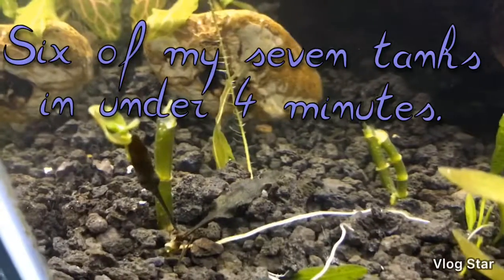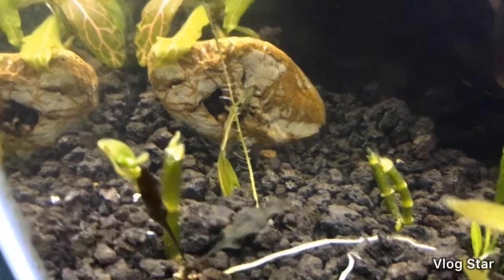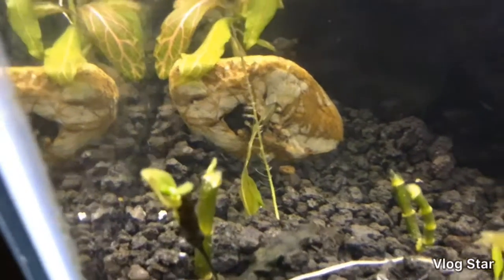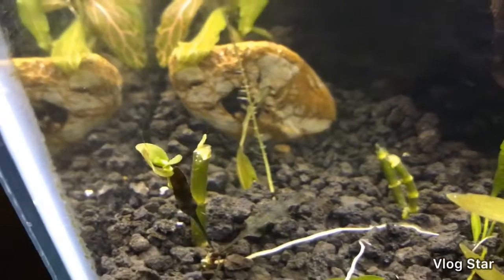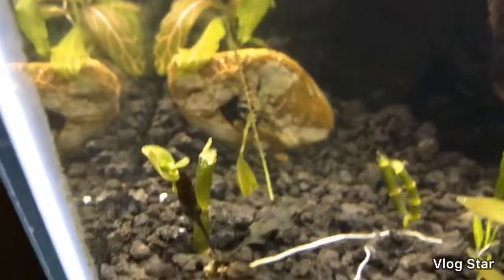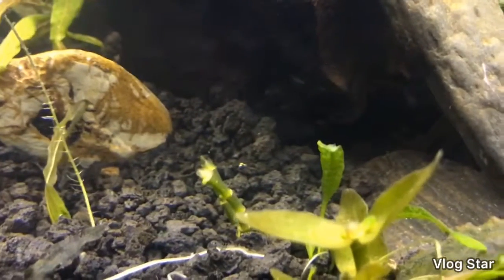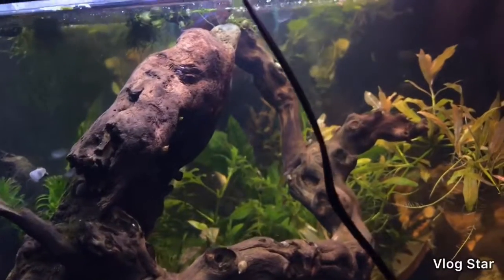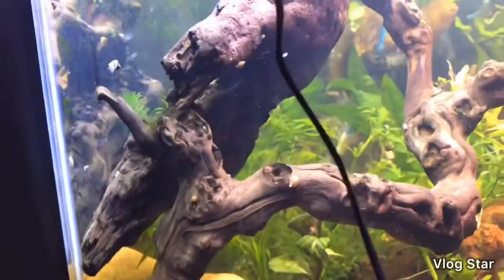Six of my seven tanks in under 4 minutes.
In 5 clips I show 6 of my seven tanks. (👈🏻 I just saw that!). All in under 4 minutes.
The first tank has closeups of the stem cuts in the new 10 that were planted this morning.  I want to see how much these grow, I suspect quickly.